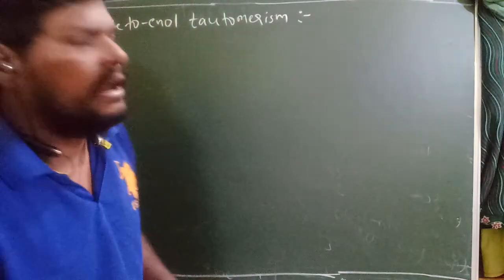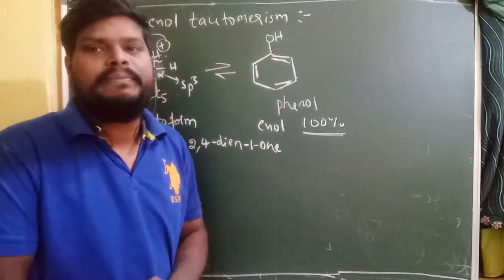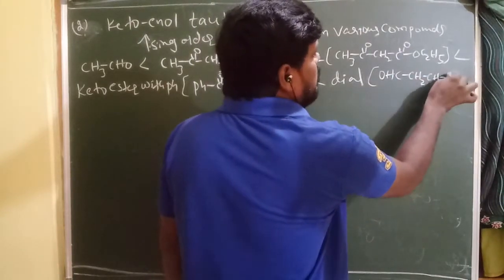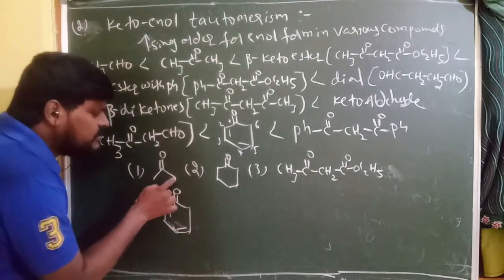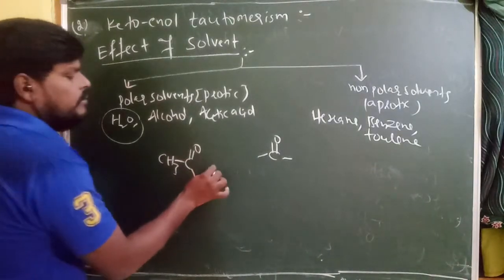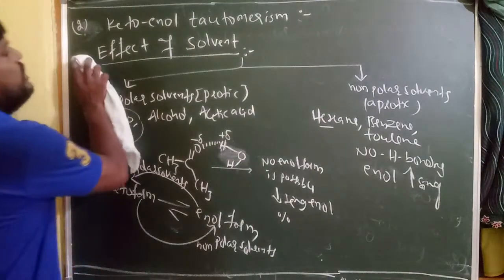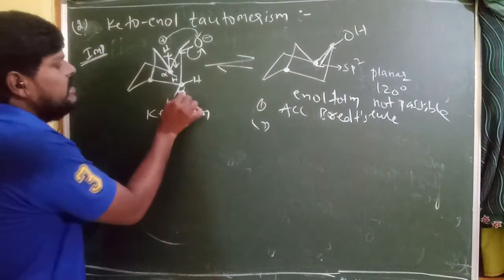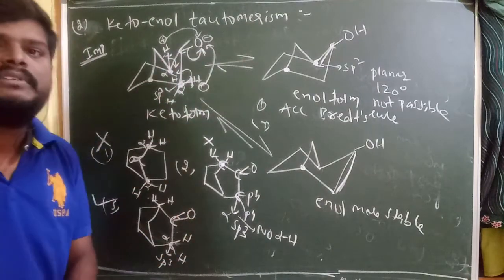Tautomerism part -3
Keto enol Tautomerism is very important for JEE IIT NEET and CBSC